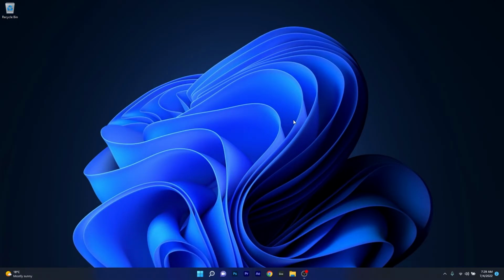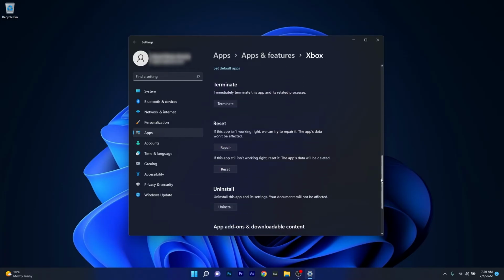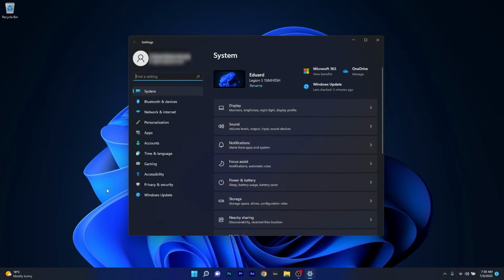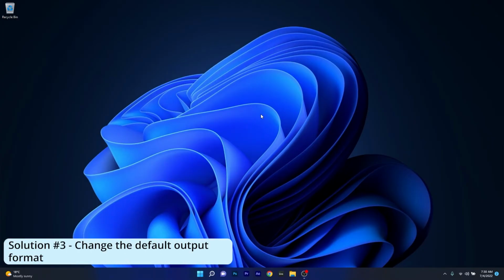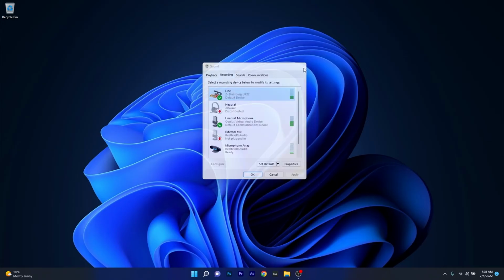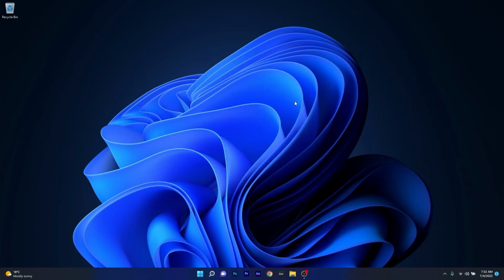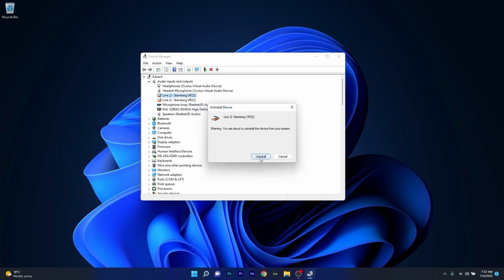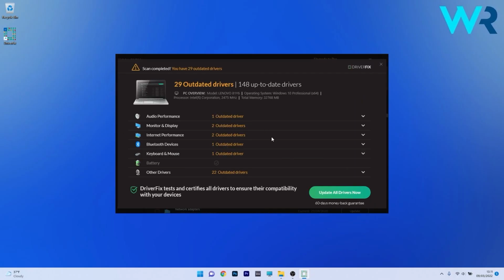Fix: Microphone not working properly on the Xbox App in Windows 11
| ⚙️Try Fortect to fix and optimize your PC like a Pro

Ready to game using your Xbox App, but the microphone seems to fail? Don't worry, here are a few solutions that should fix your issues in no time! This is an easy guide on how to Fix the Microphone not working properly on the Xbox App in Windows 11!

0:00 - Intro
0:15 - Clear Xbox Cache
1:03 - Check the apps permissions
1:38 - Change the default output format
2:12 - Disable Firewall
2:42 - Check the audio input drivers